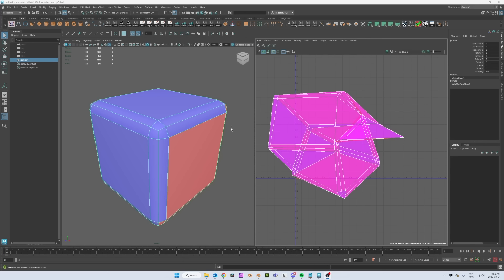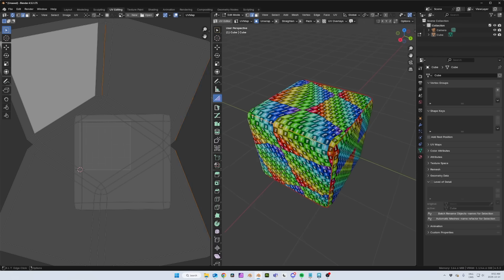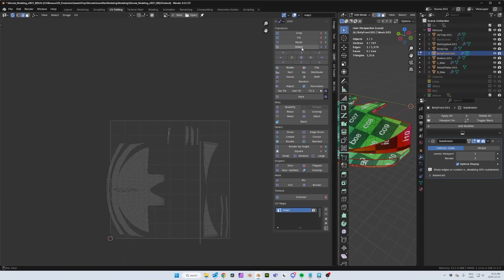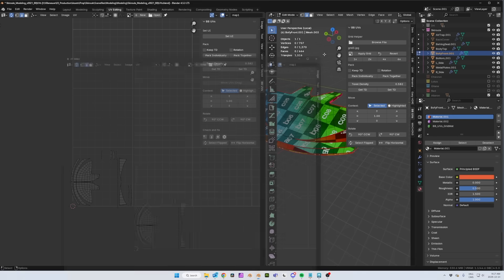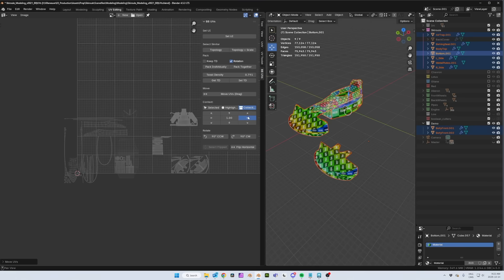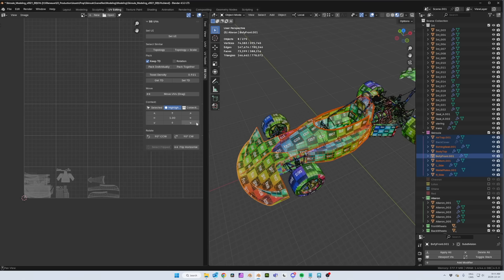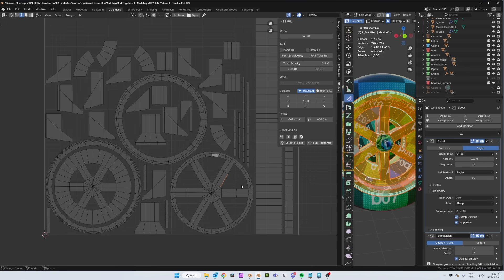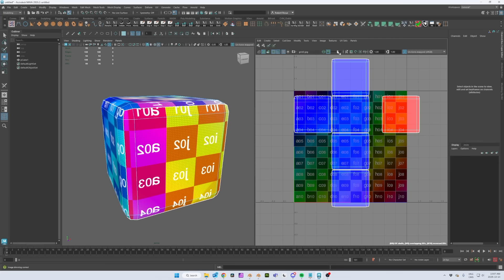I am now more efficient doing UVs in Blender than in Maya!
With the combination of UV Flow, UniV and my own BB_UVs addon, I have been able to setup a workflow that is more efficient for doing UVs than in Maya.

Download the release, drag and drop the ZIP into Blender for installation.

UniV
Part of the extension platform. So just install it from Blender